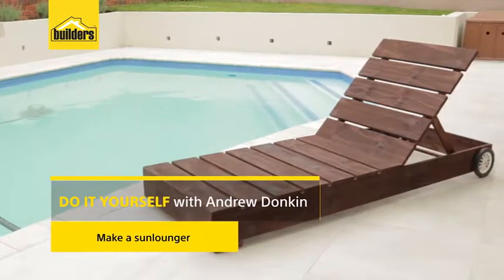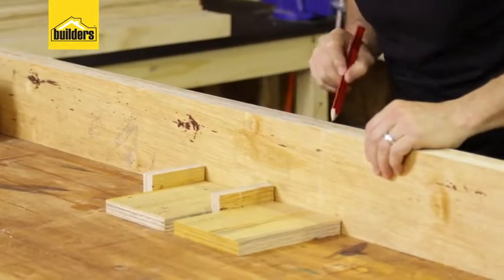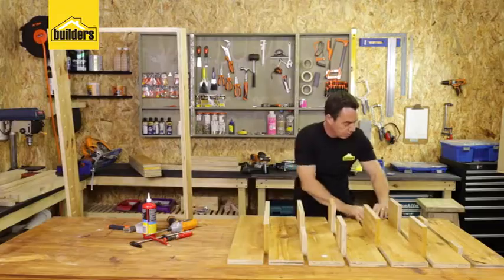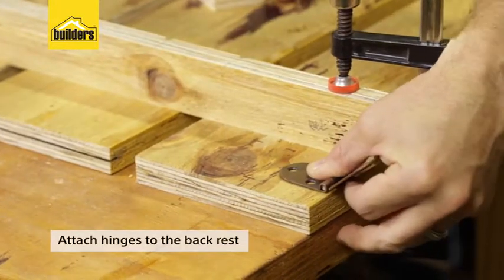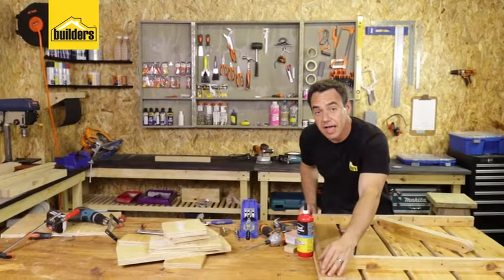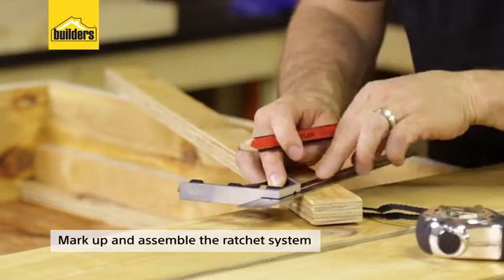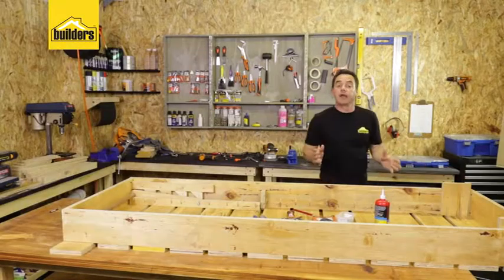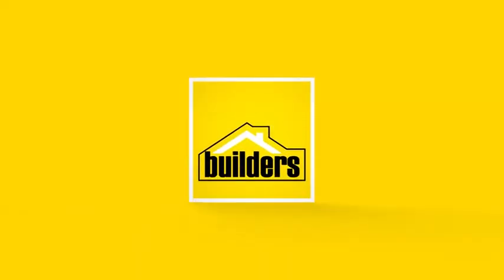THC DIY - Sunlounger